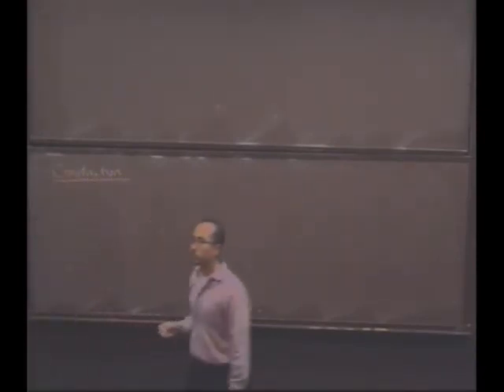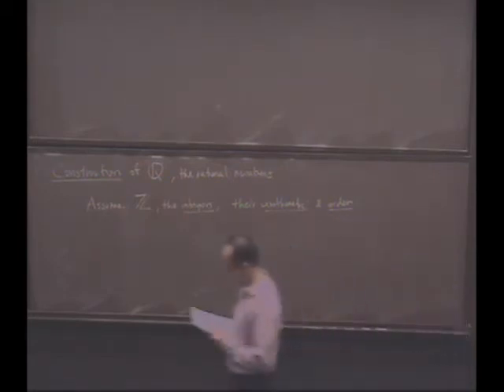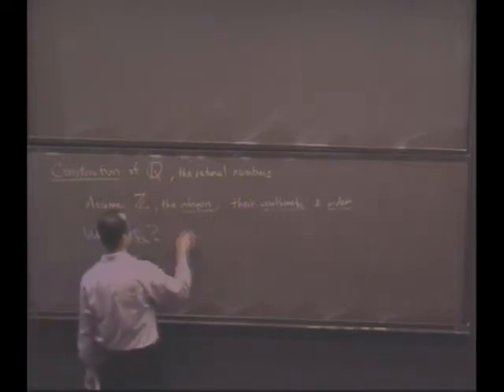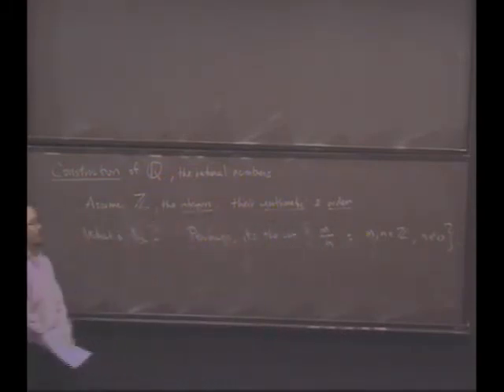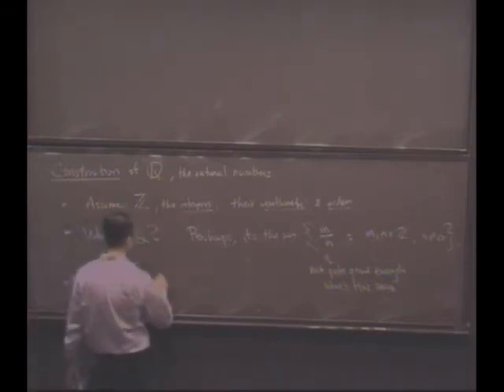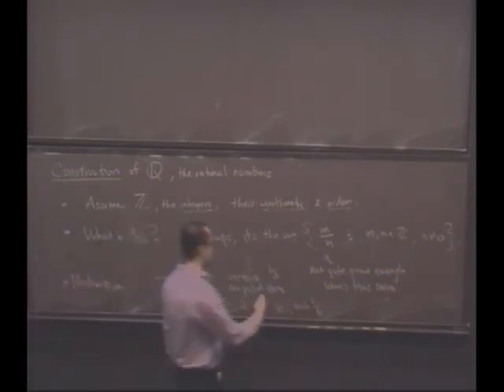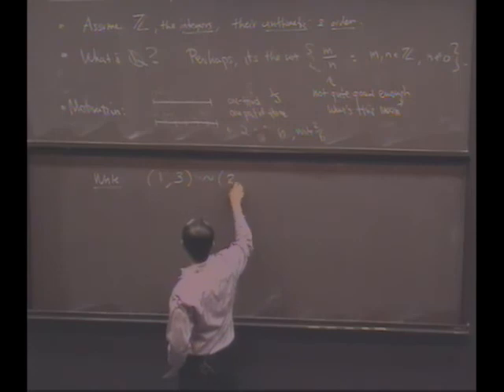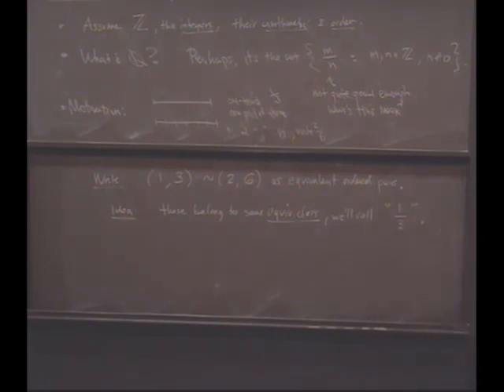Real Analysis, Lecture 1 (6/8)